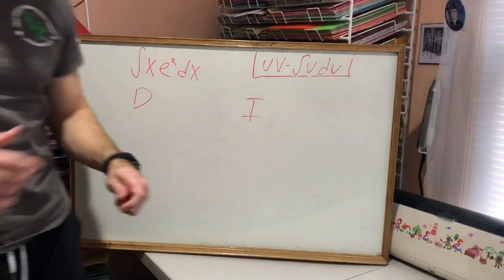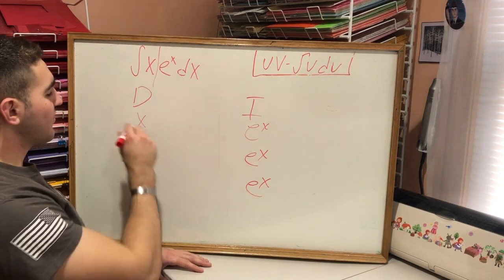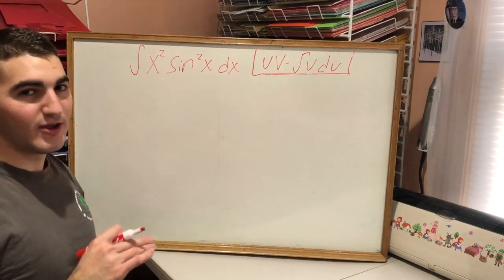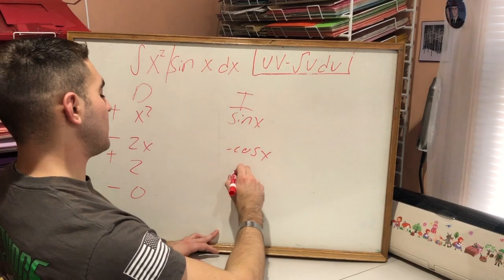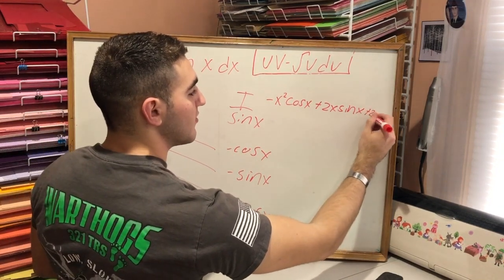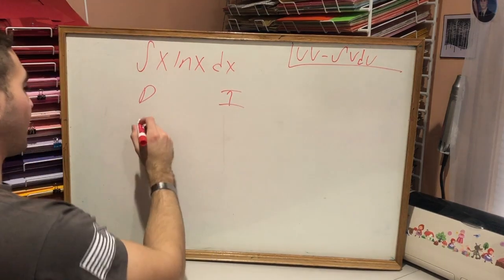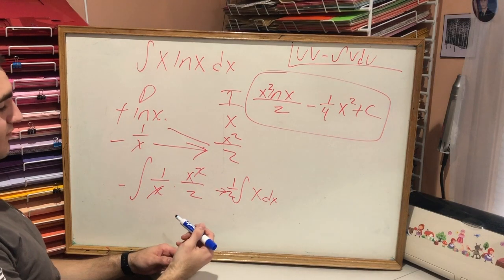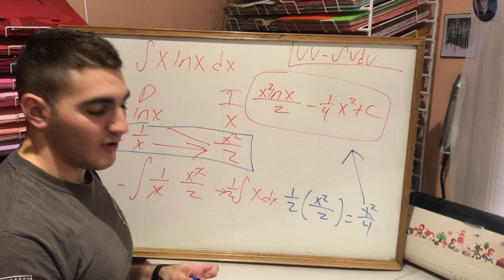Integration by Parts Tic-Tac-Toe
This video is about Integration by Parts Tic-Tac-Toe. I will be doing a few problems. The last one is done in real time and is a bit different. Here is step by step.

1. Choose 1 part to derive, and 1 to integrate. (Choose which ever is easier, or goes to zero)*
2. Set up the alternating signs, on chart
3.Then begin to multiply across and the products are the answer.
4. On the last two terms in the same row, multiply them and take the integral of that problem.
5. At the end, add up all the products (Using the alternating signs), and if there is the integral at the last row, add that result too.

*Using my method and realizing that neither term goes to 0, stop after the first derivation, and follow the steps as normal (This can be seen in the last problem). If you multiply the last row and get another integral that must be integrated by parts go ahead and follow the same process as before.*

I refer to this as "my method," but it has been around for quite some time...

AIM HIGH